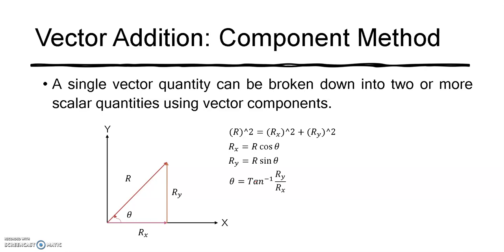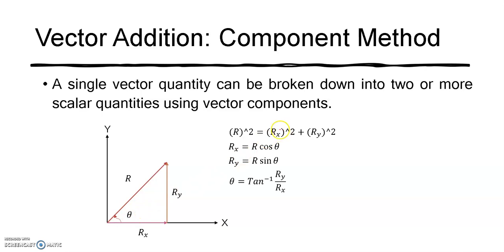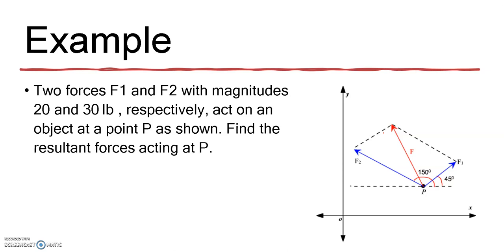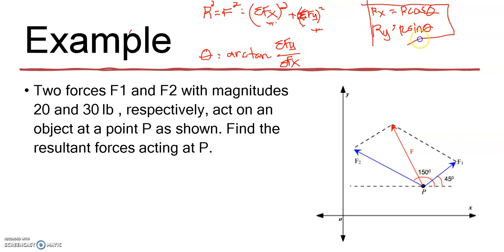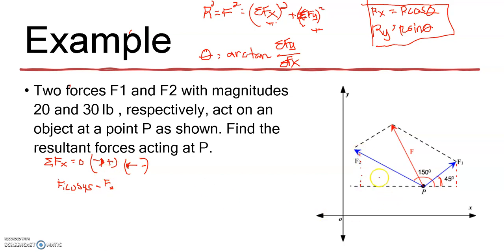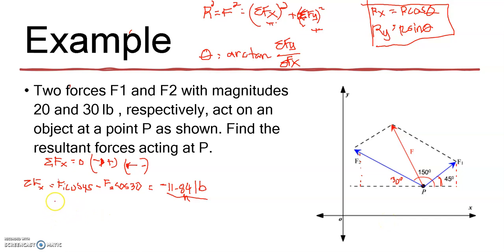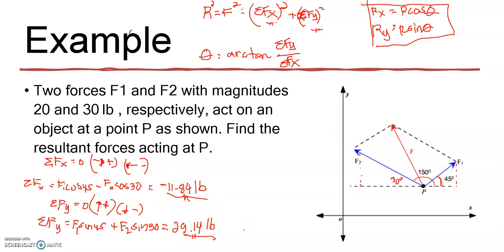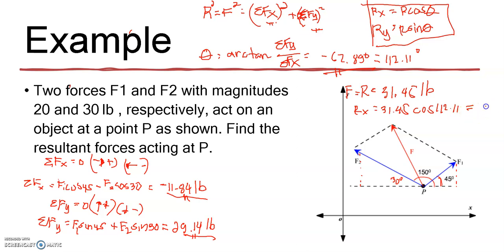Vector Application-Component Method(Sample)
Free Math and Sciences tutorial videos: Here in this channel Mathematics and other related engineering courses is covered.